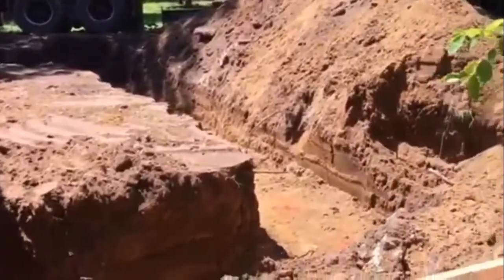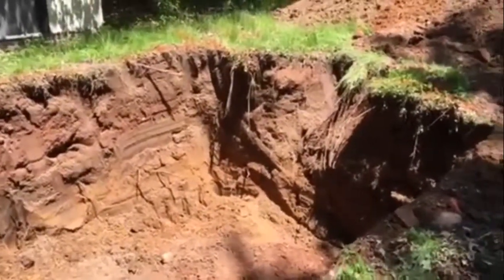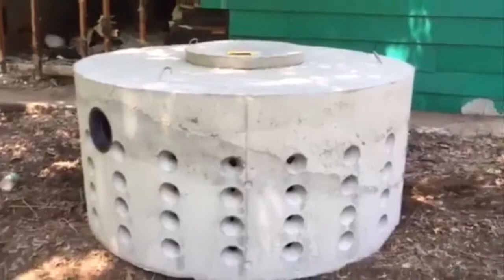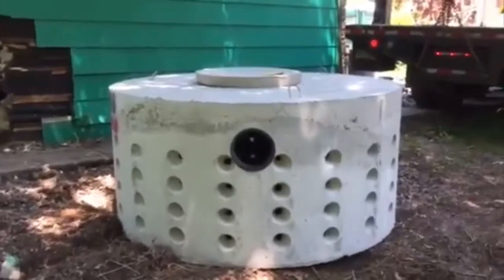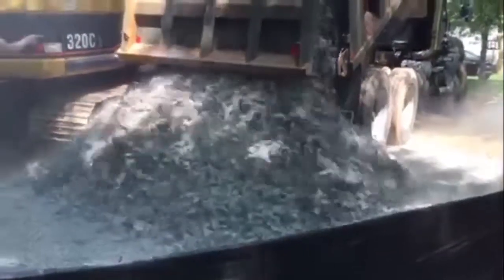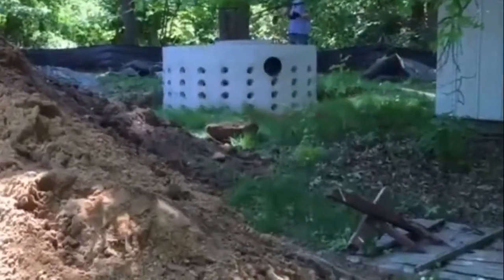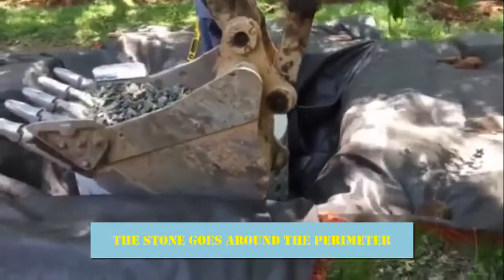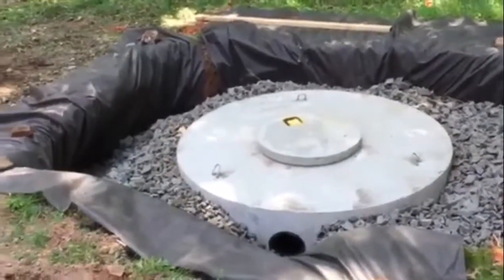REMODELING IN NEWJERSEY - SEEPAGE PIT INSTALLATION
HOME REMODELING in BERGEN COUNTY NJ - Pangione Developers Inc

More information about PANGIONE DEVELOPERS- NEW JERSEY’S #1 REMODELING CONTRACTORS IN NEW JERSEY.

PANGIONE DEVELOPERS INC YOUTUBE CHANNEL – YOUTUBE’S #1 HOME REMODELING CHANNEL

Click Here for Amazing Reviews on BBB